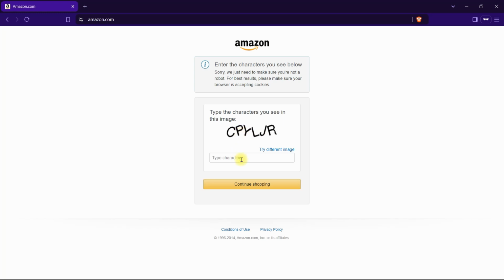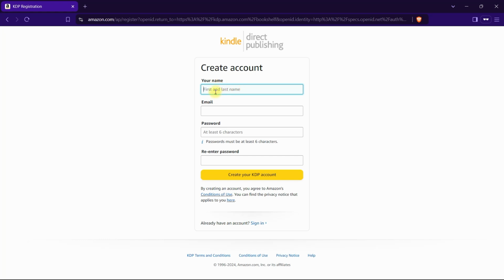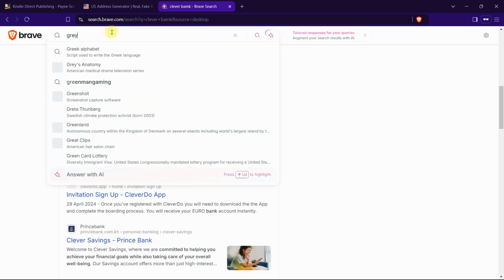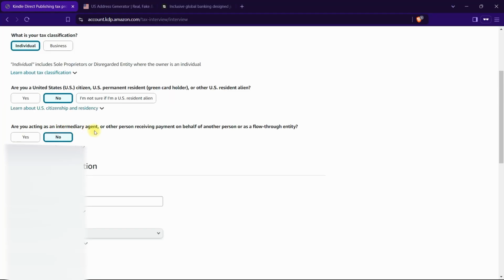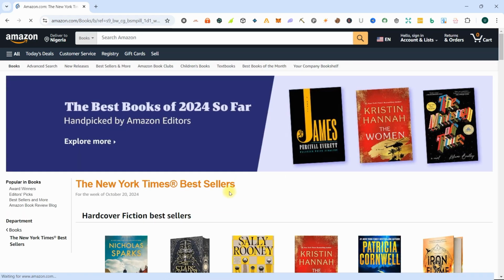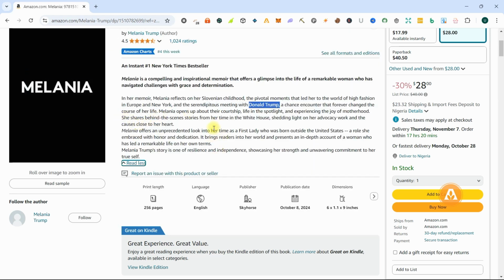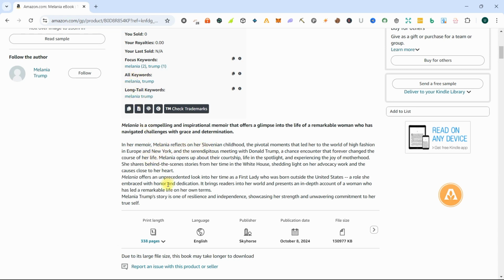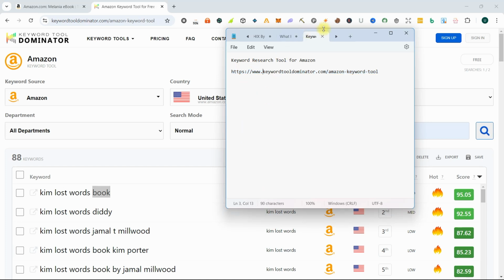Amazon Kdp Full Course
Amazon KDP Full Course | Step-by-Step Guide for Beginners to Advanced (2024)

Welcome to our Amazon KDP Full Course! If you're looking to make passive income or kickstart a career in self-publishing, this video covers everything you need to know about Amazon Kindle Direct Publishing (KDP). Whether you’re a complete beginner or an experienced publisher, this in-depth guide will take you through every essential step to publishing and profiting on Amazon KDP in 2024.

🔥 In This Course, You’ll Learn:

What is Amazon KDP? An overview of how Amazon's self-publishing works.
Setting Up Your Account – Everything from creating your KDP account to setting up payment information.
*In this Amazon Kdp Full Course, you will learn:*
.How to create your own Amazon retail account
.How to set up Two step authentication
.How to create your Amazon kdp account
.How to create a Kindle vella account
.How to remove 30% tax treaty
.How to do kdp niche research
.How to sell books on Amazon

🌟 Why Take This Course? This course is designed for those who want a complete Amazon KDP course to start publishing right away. Our techniques are tested and proven to work in 2024, even with increased competition. By the end, you'll have all the tools you need to succeed in self-publishing on Amazon KDP!

kdp publishing,
publishing life,
paul marles,
self publishing,
amazon kdp,
ryan hogue,
audiobook publishing,
kdp amazon,
sell books on amazon,
digital products to sell online,
self publish picture book,
amazon kdp coloring book,
amazon kindle direct publishing